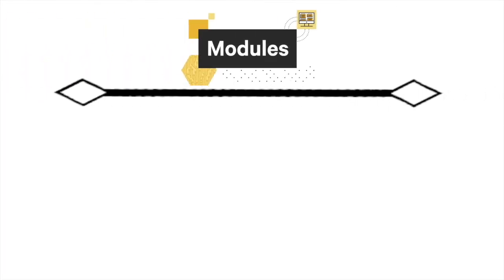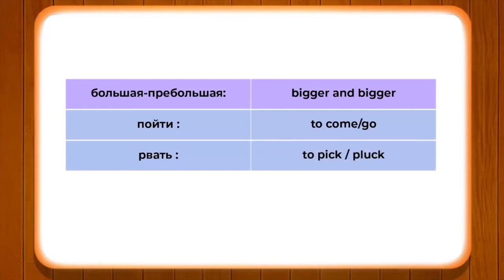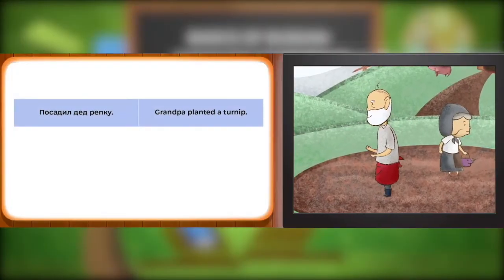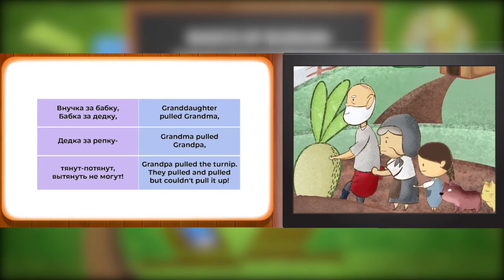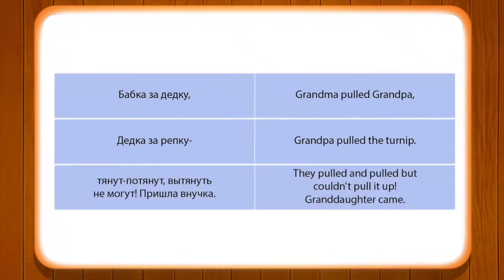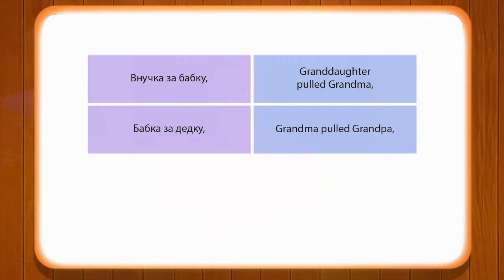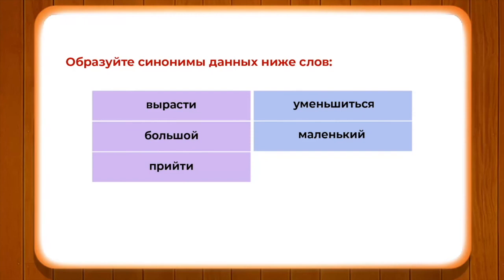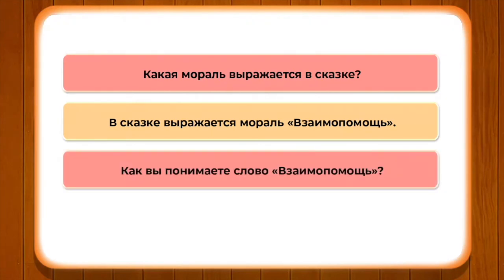Repka, Turnip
8. Dr.  Sonu Saini